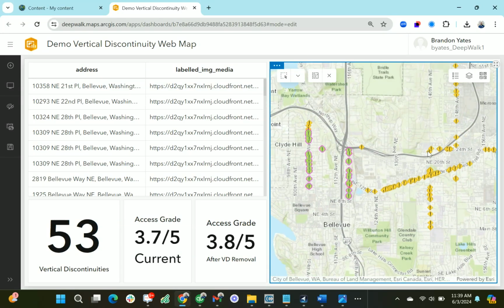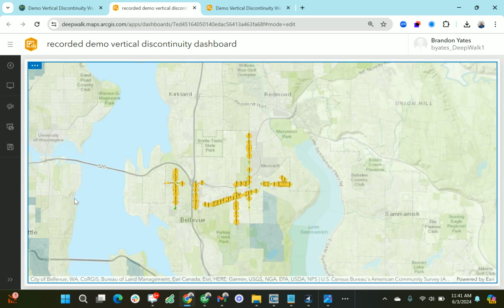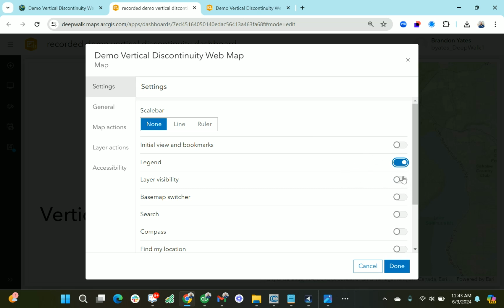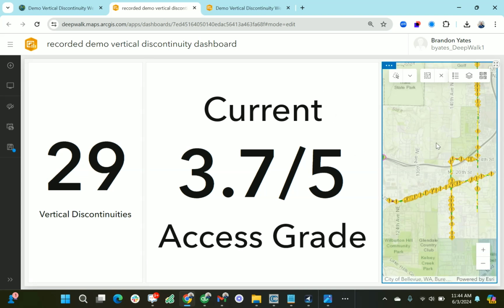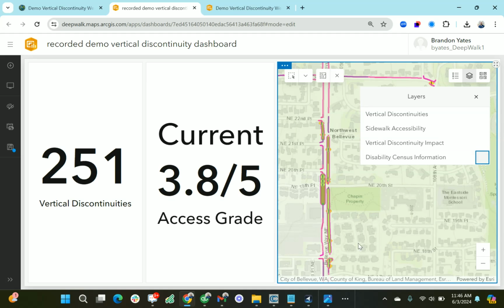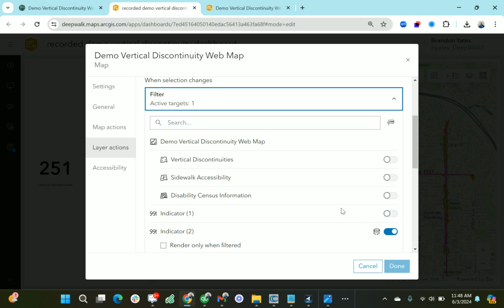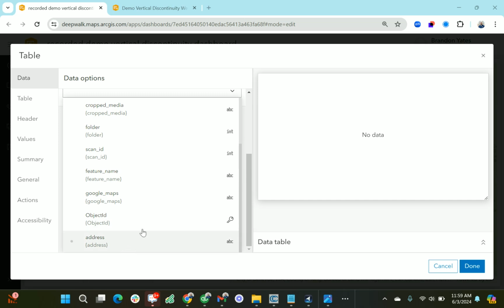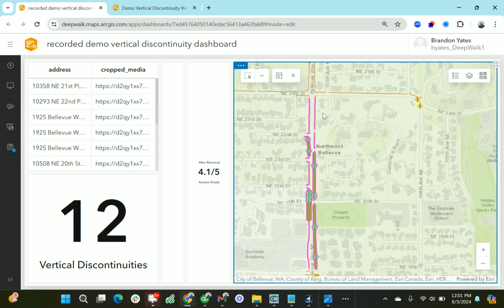How To: Make Vertical Discontinuity Management Dashboard on ArcGIS with DeepWalk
In this how-to guide, you learn how to create a vertical discontinuity removal management dashboard in ArcGIS, allowing users to select areas to identify trip hazards, their impacts, and related addresses and images, and export the data as a CSV. This video uses sidewalk data from DeepWalk, more information about DeepWalk can be found at deepwalk.com.